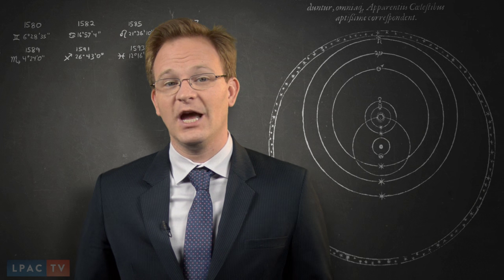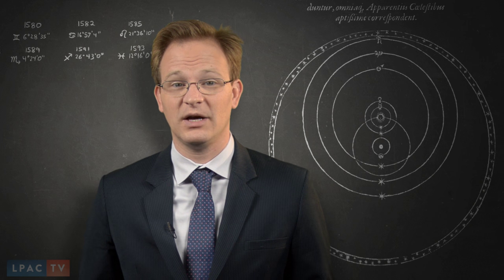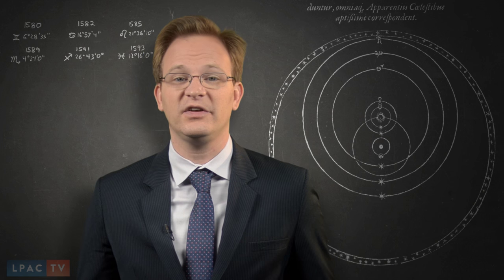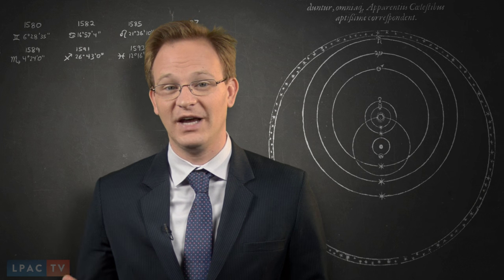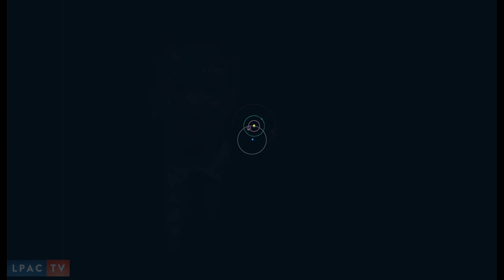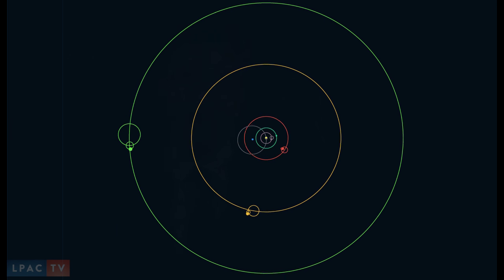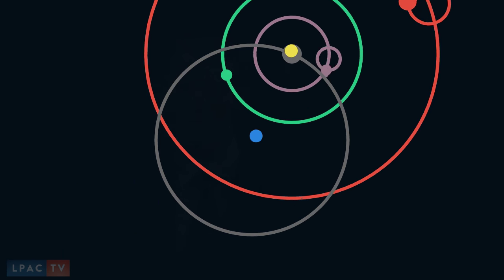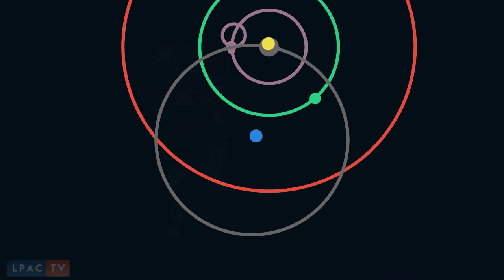Kepler’s New Astronomy: Tycho Brahe’s Hypothesis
Tycho Brahe, Kepler's sometime boss, said that the planets go around the Sun... which goes around the Earth. Find out about his system here.